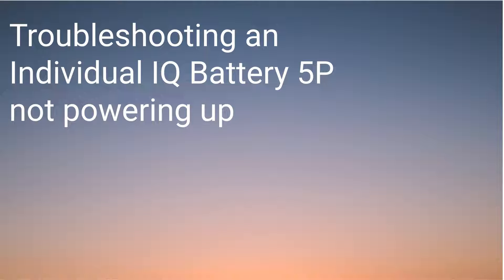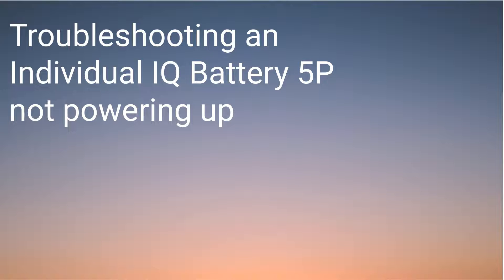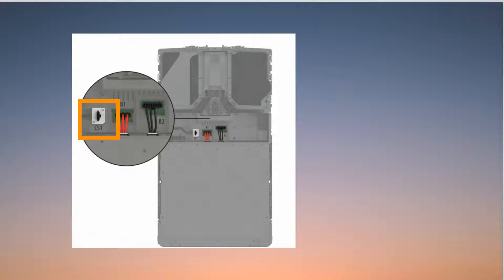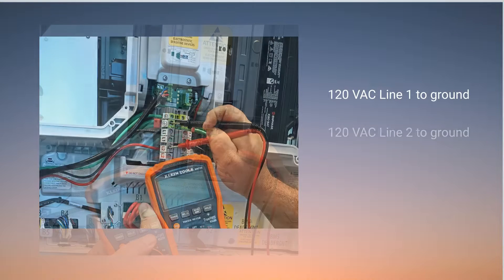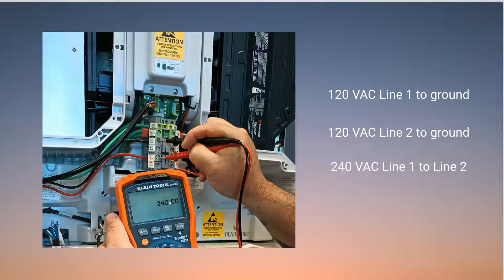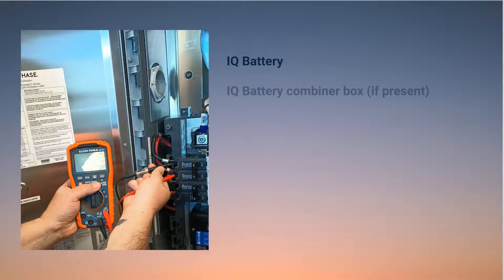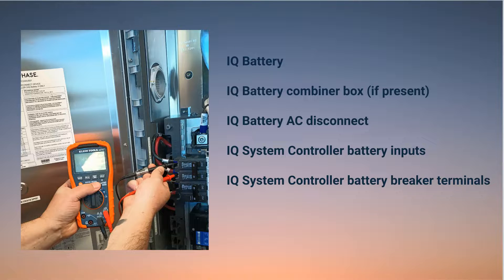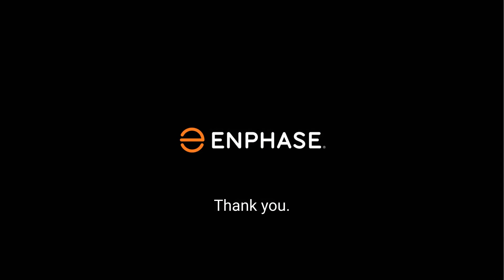Troubleshooting individual IQ Battery that isn't powering up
In this video you'll learn how to troubleshoot an individual IQ Battery that isn't powering up.